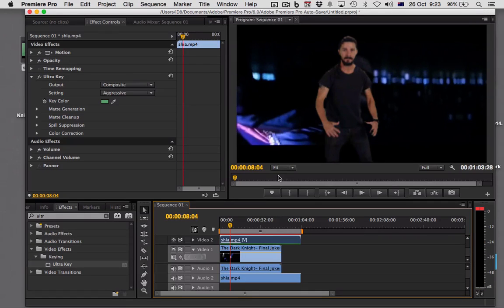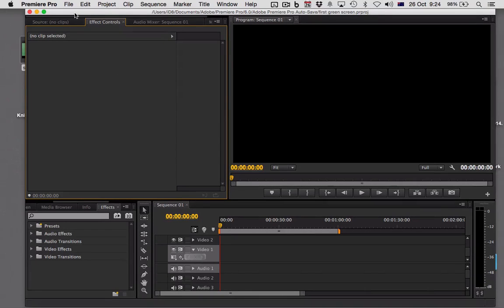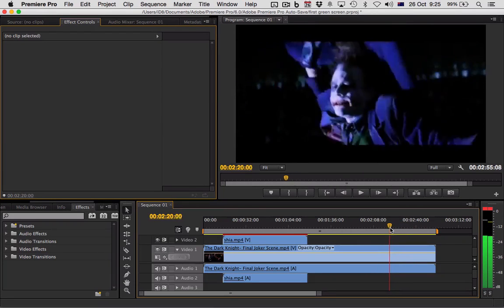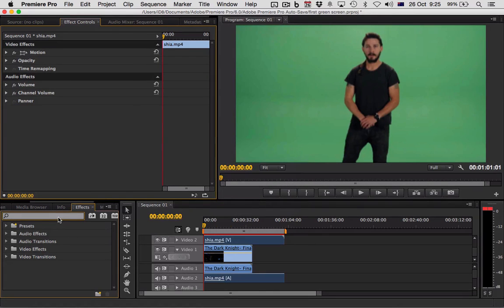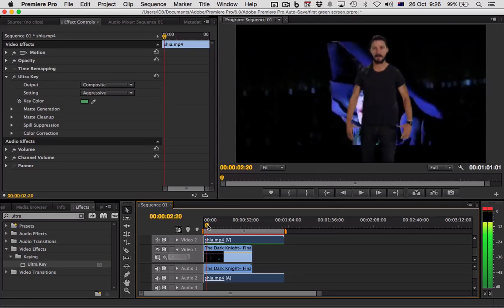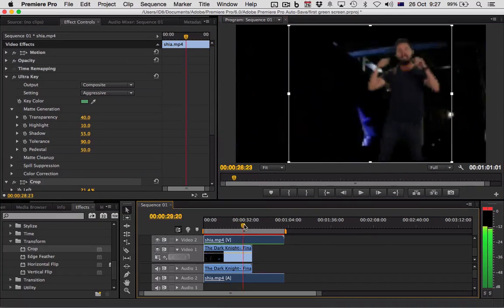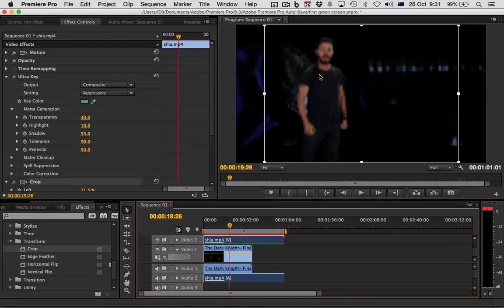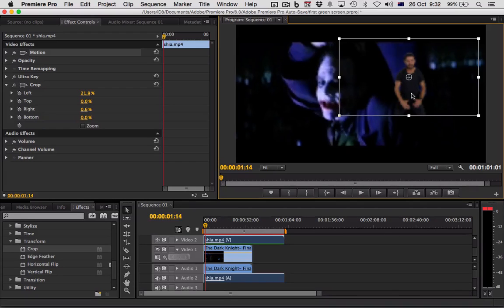Adobe Premiere CS6 Simple Green Screen (Ultra Key)